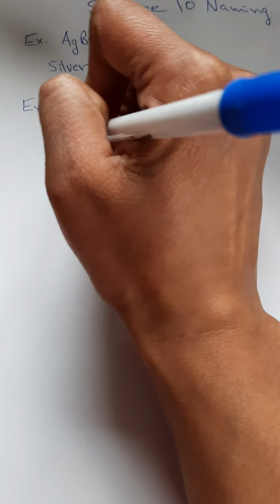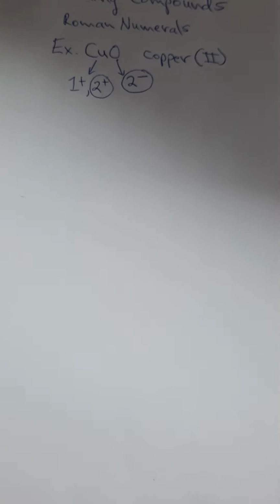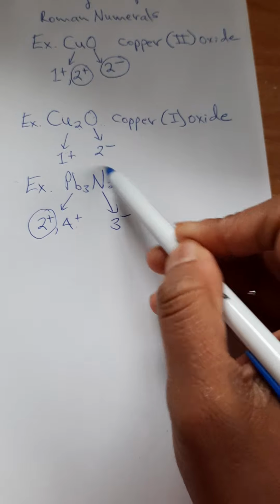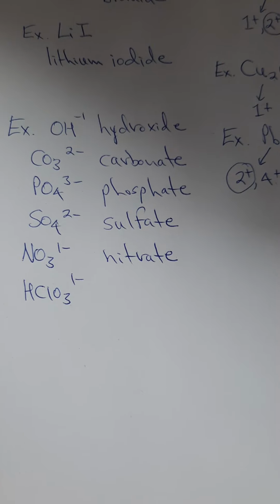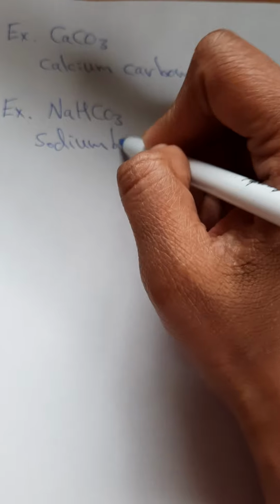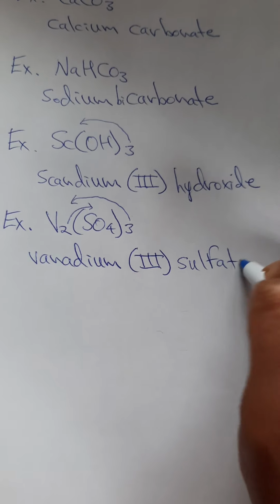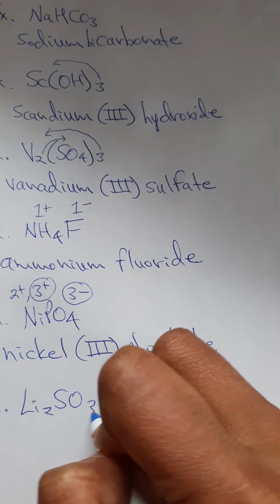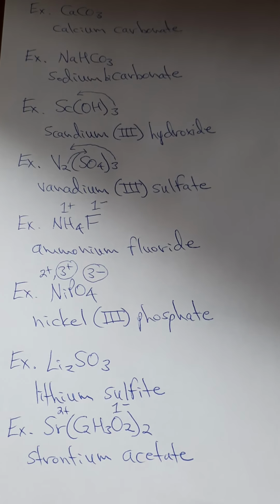Science 10 More on Naming Compounds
This video covers how to name compounds involving transition metals and polyatomic ions.